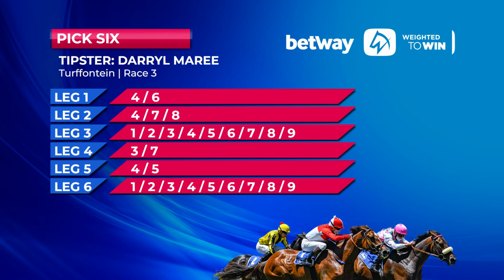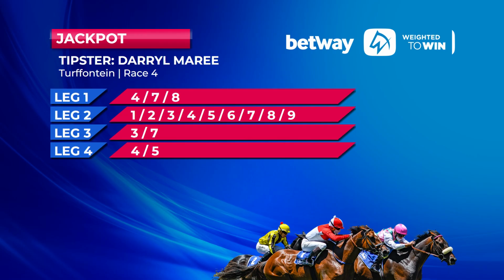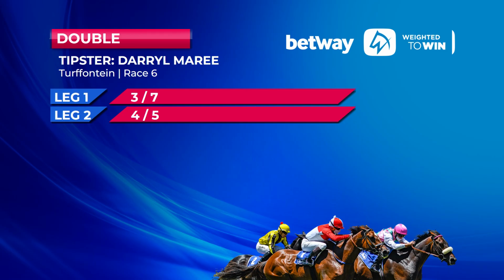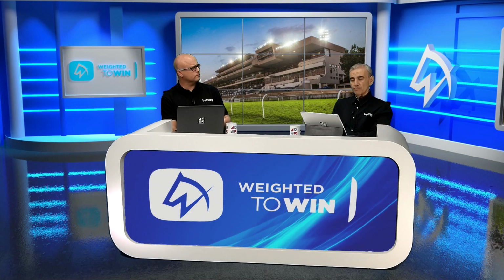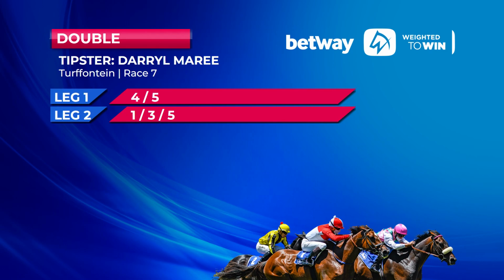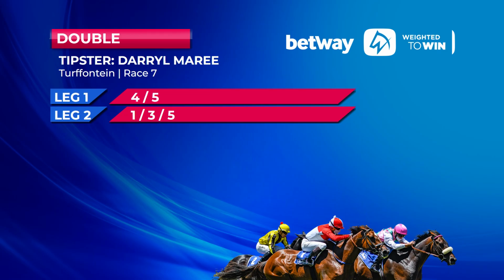Weighted To Win turffontein 13-02-2025